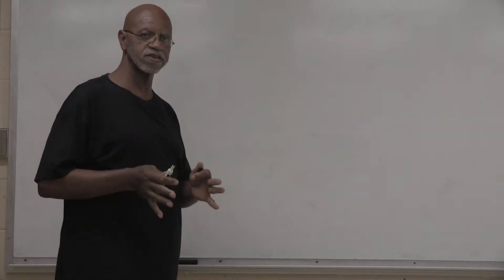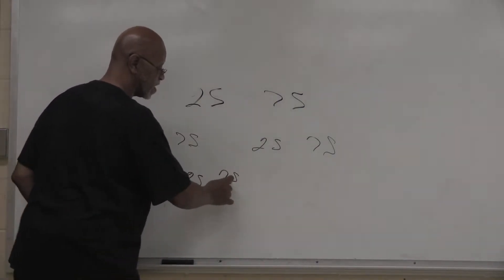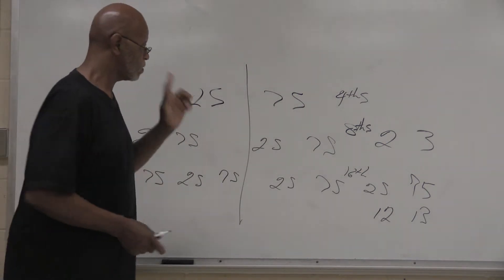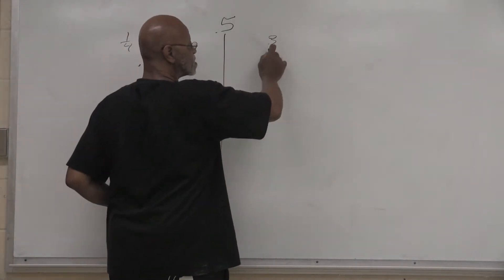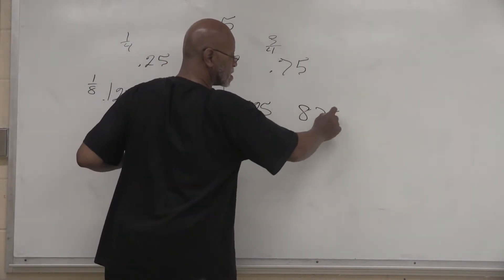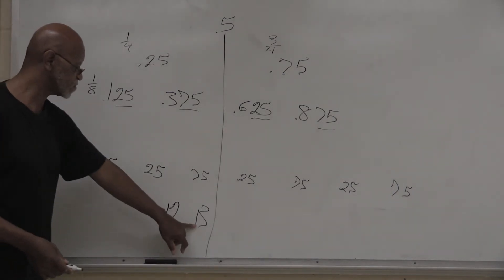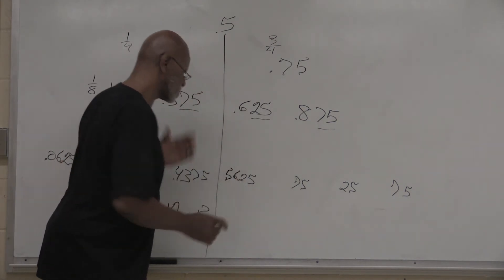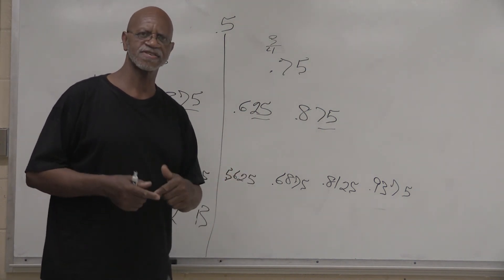Memorizing Decimals of an Inch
How to memorize decimals of an Inch based on a standard tape measure